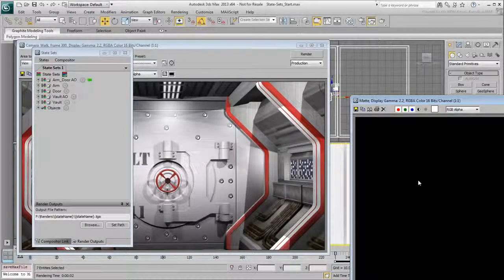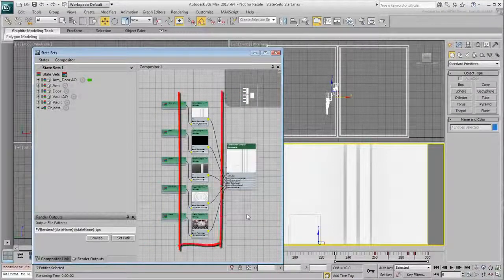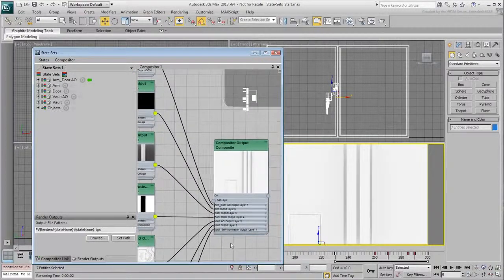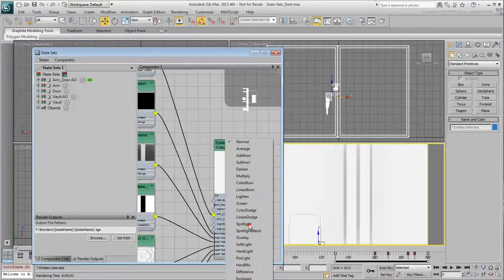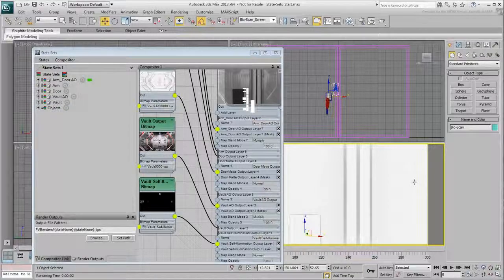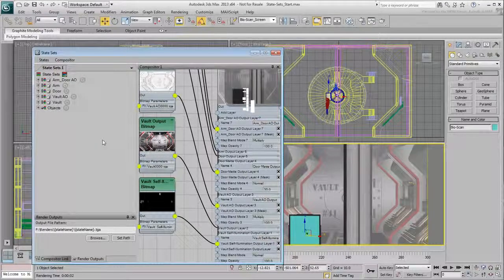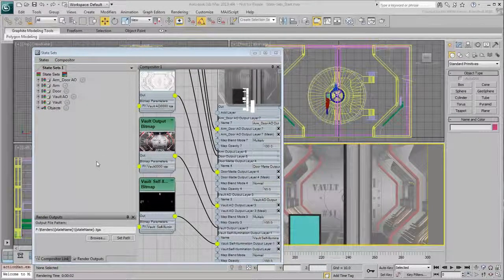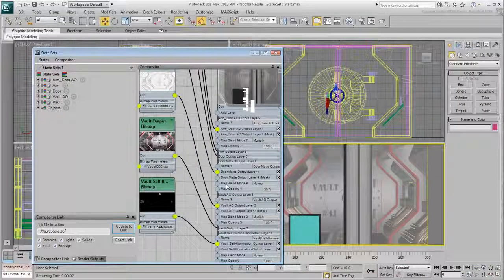Using State Sets Part 5 Compositor View _Uploaded by Graphic World co